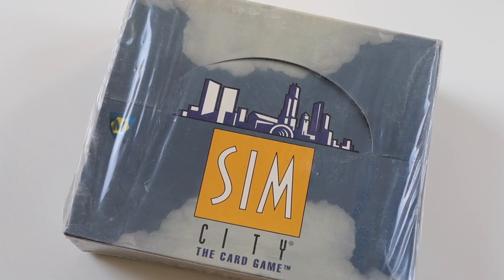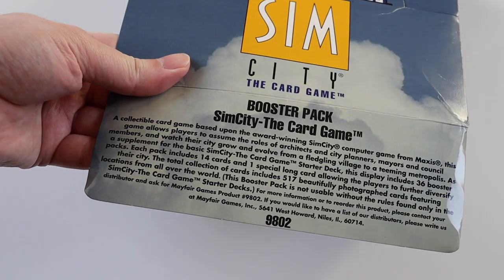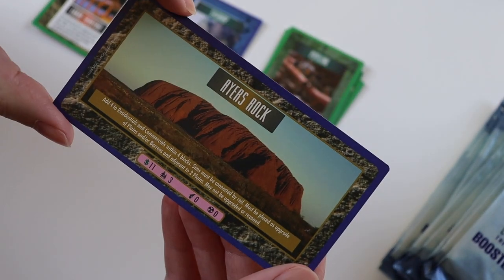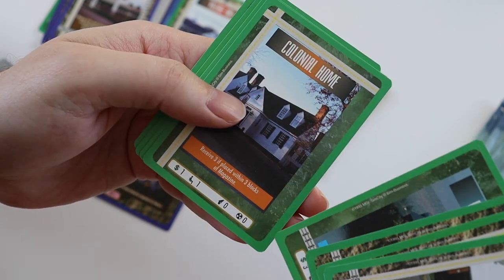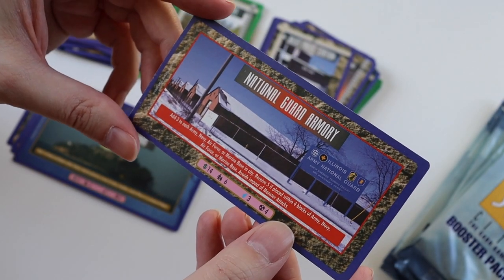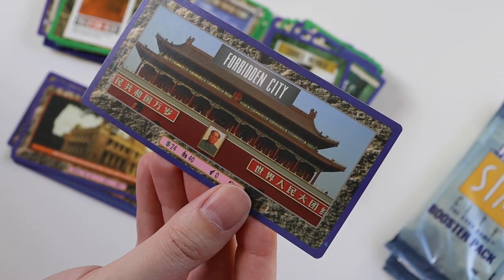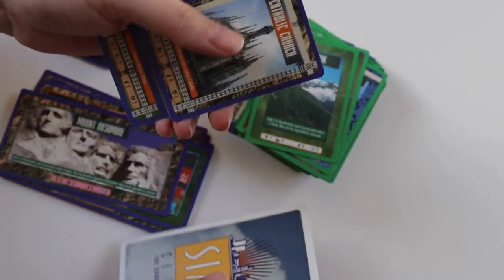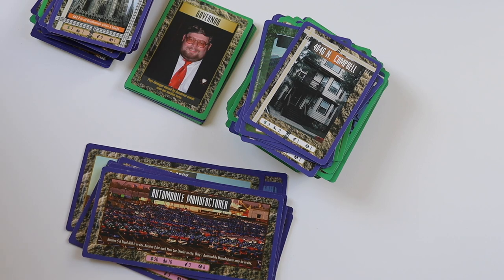Sim City TCG / CCG: 10x Booster Pack Opening / Unboxing + Card Game Review (Mayfair Games) [1994] #1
Unboxing and review of 10x Booster Packs from Sim City: The Card Game released in 1994 / 1995.

Video #1 of 7 more booster pack openings!